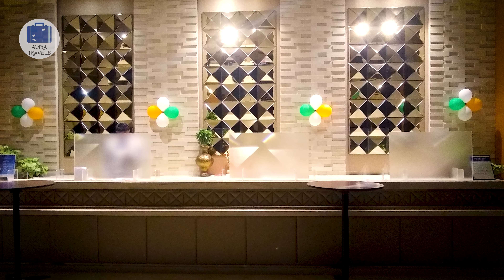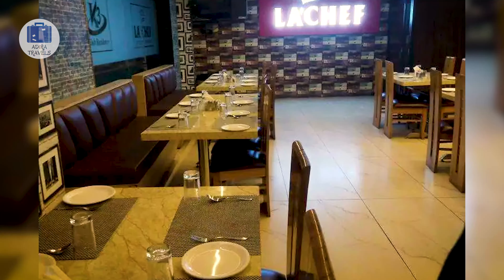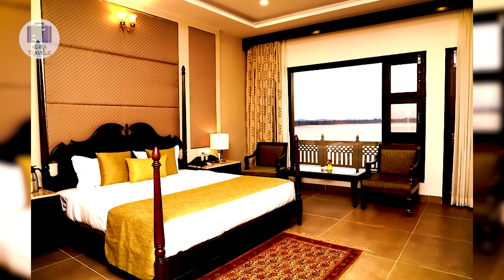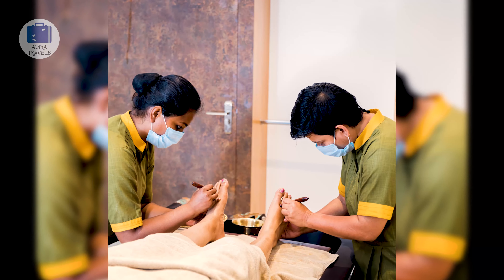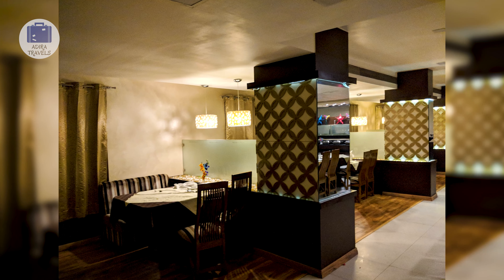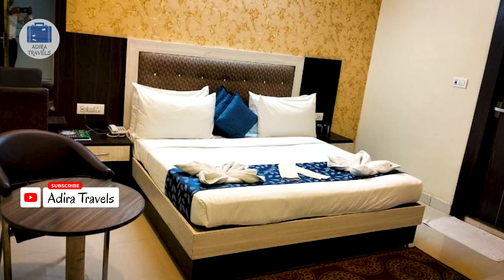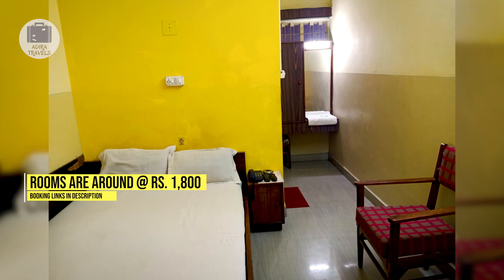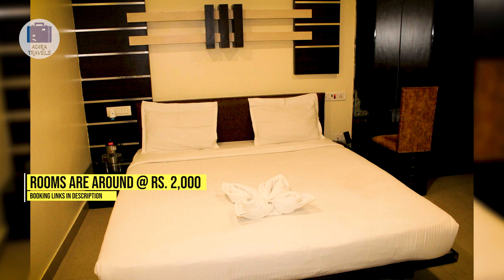Best Hotels In Jhansi | Jhansi Hotel Room Booking | Online Discount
Best Famous Hotels In Jhansi, Uttar Pradesh. Room Prices, Hotel Price and Direct Booking for Best Hotel & Resorts In Jhansi. We Provide a List Of Resorts Which Provide The BEST Value For Money in Jhansi, Uttar Pradesh, India.

The Jhansi Hotel List Are Not In Order, But We Provide The BEST RESORTS IN Jhansi AT THE CHEAPEST PRICE In Our Hotel Booking Online App Below. This Video Will Give You A Short Jhansi Hotels Tour and Jhansi Hotel Review. These are Also The Most Famous Hotels in Jhansi for a Short / Long Holiday in This Beautiful City

According To Us These Are The Best Place To Stay In Jhansi
Best Resorts Deals In Jhansi For Couples :

1. Lemon Tree Hotel Jhansi
2. Nataraj Sarovar Portico Jhansi
5. Shatam Jeeva - Ayurveda Wellness Retreat
6. Hotel Prakash Regency By WB Inn
7. Hotel Sheela Shree Plaza
8. Green Leaf Hotel By WB Inn

Jhansi Cheapest Hotel Booking Codes:
Direct Online Booking - Direct Confirmation - Safe For Couples

Join Adira Family Mailing List to get various Special Promos, Exclusive Deals and Free Hotel Stay from your Favourite Hotels & Restaurants

The Legendary City Jhansi is famous for being the city of Rani Lakshmibai and Gateway of Bundelkhand.
Today Jhansi is one of the cleanest cities in Uttar Pradesh and one of the new smart cities in India.

How To Reach Jhansi?
Jhansi do have an airport but it is restricted for Military use only at the time being. The closest airport is in Gwalior in Madya Pradesh around 2 hours from Jhansi.
Road and Train is very much accessible from various cities in India.

Note:
We Recommend You To Use Our Booking Links For Best Discounted Price